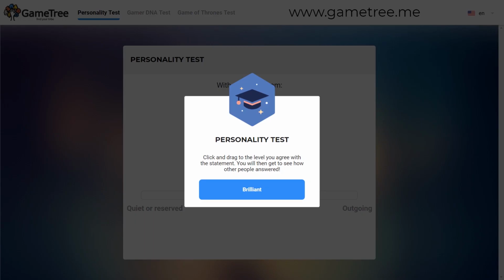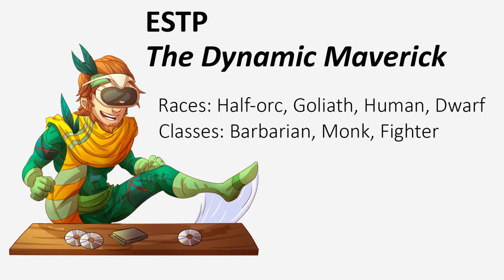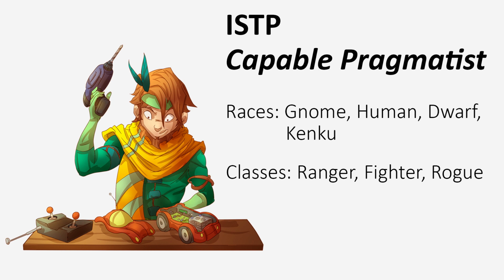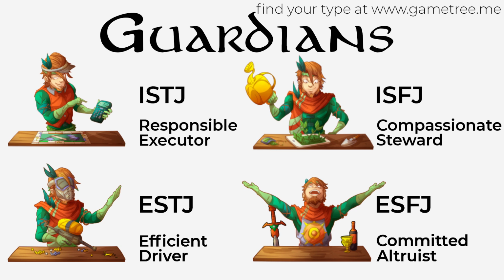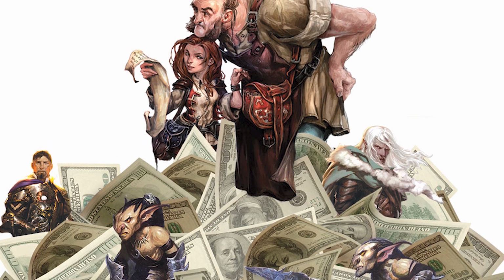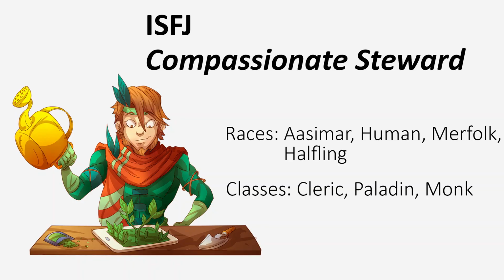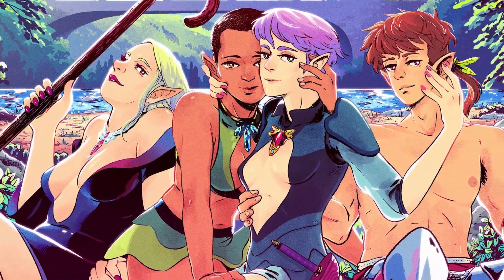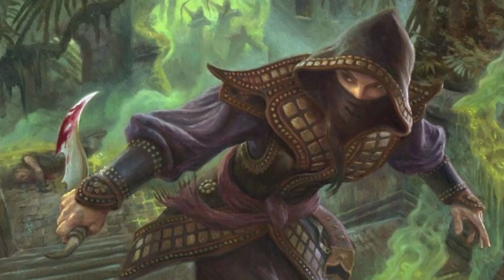How to D&D for Your Personality Type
How to play D&D in a way that fits your personality type!